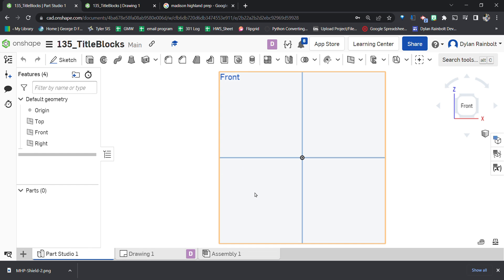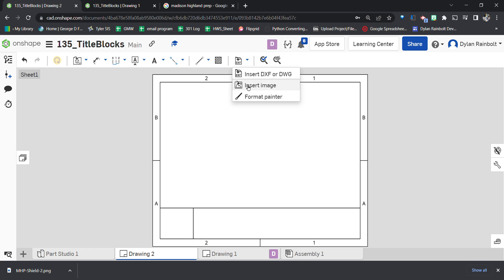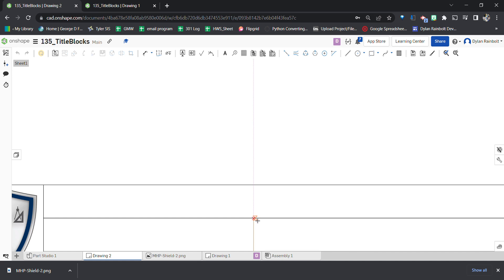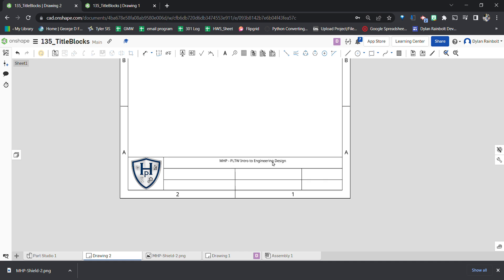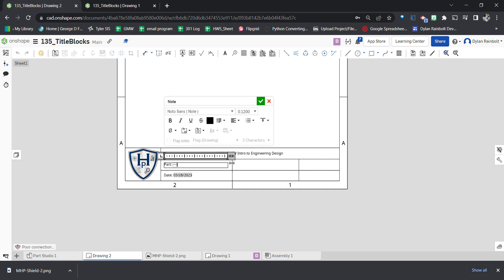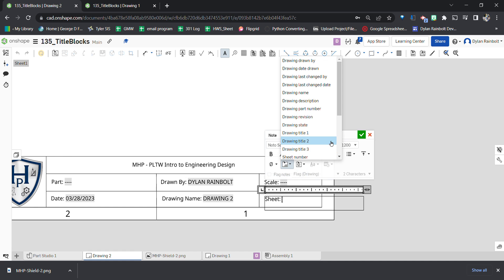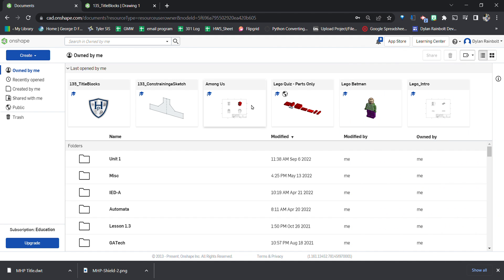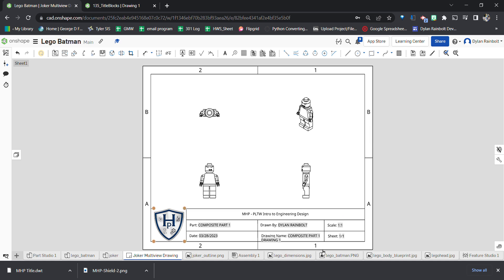Creating A Custom Title Block In OnShape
Recommended 3D Printer Filament